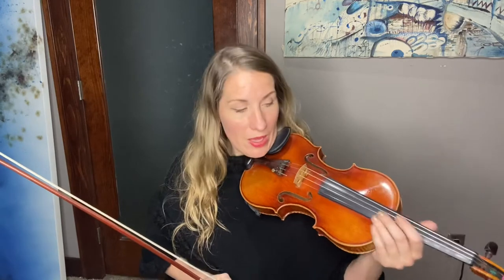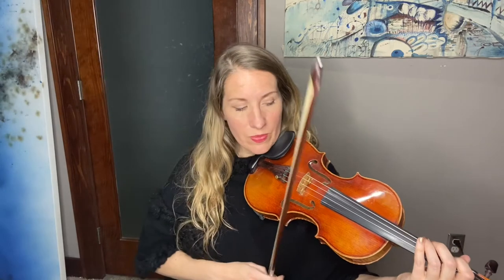Chords- G, D, A (arpeggios) fiddle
In this video I go over the notes of the common fiddle chords (G, D, and A), spelled out on the fiddle in first position.  After you map out the chords it is easier to find different note combinations that work for backing up melodies!

Check out my online school Fiddle Life where you can take FULL lesson tutorials with me as the teacher.  Sheet music PDF’s are provided as well as practice videos, lessons, and performance videos.